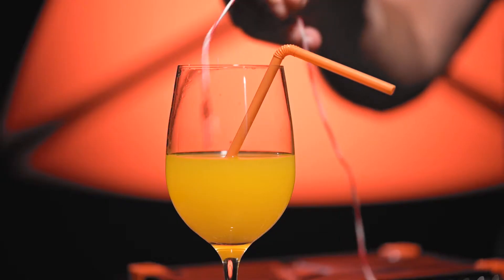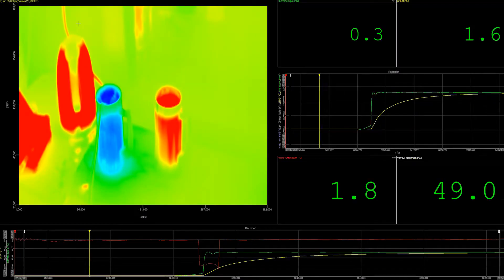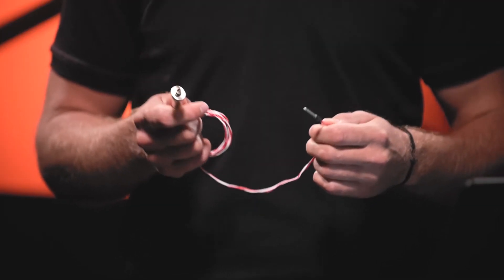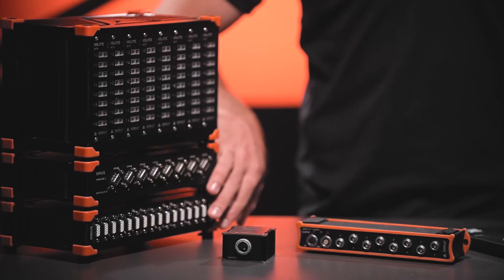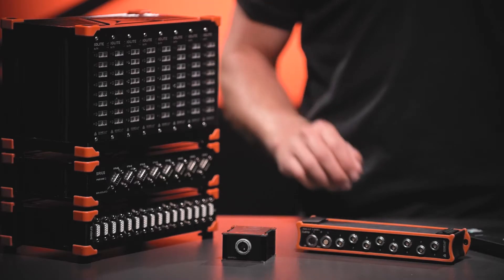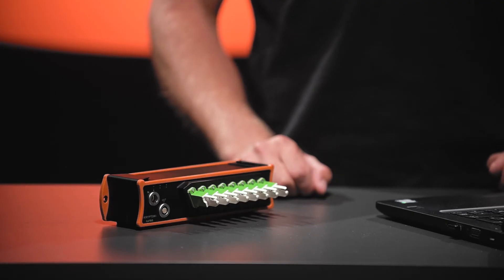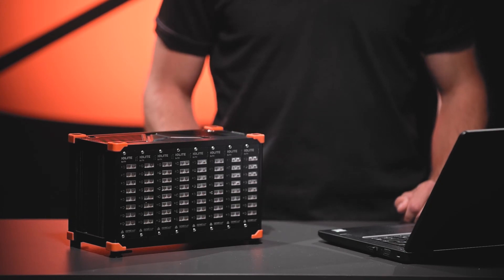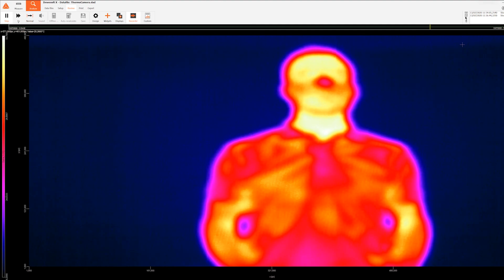Dewesoft Data Acquisition System for Temperature Measurement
Dewesoft offers complete data acquisition and data logging solutions for temperature measurement with thermocouples, RTDs, or thermistors.

Temperature is a measure of how cold or hot something is, expressed in several different scales, such as Celsius, Kelvin, or Fahrenheit. Temperature can be measured with thermocouples, RTDs, or thermistors.